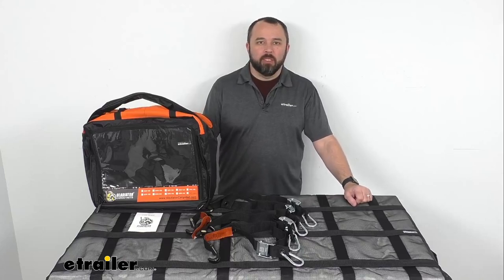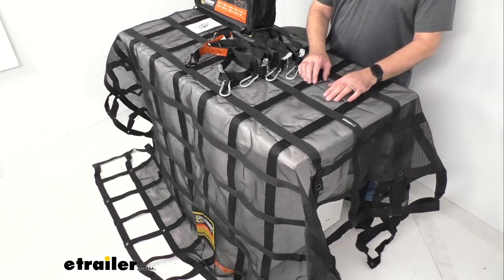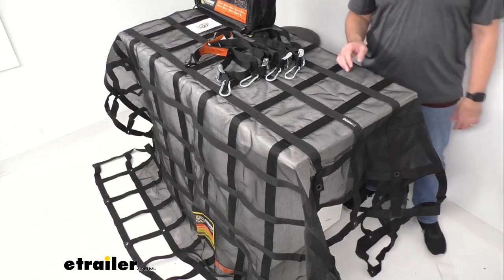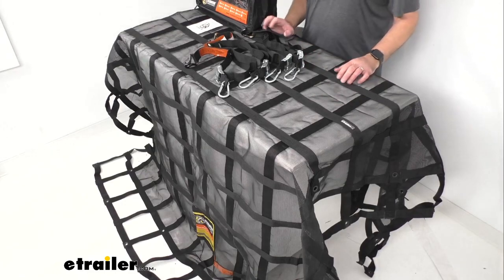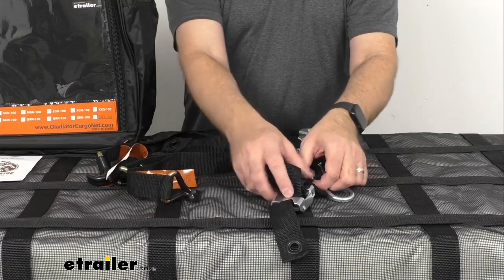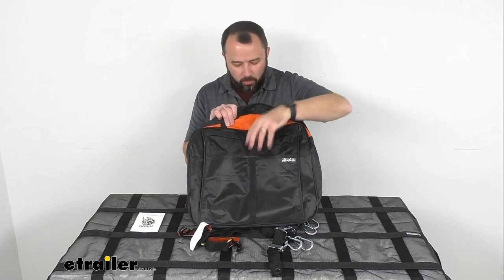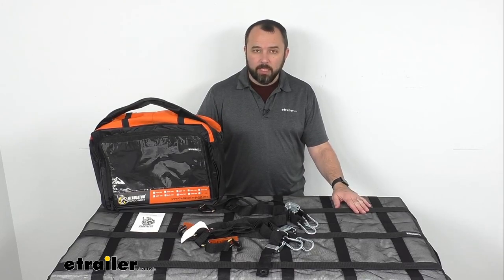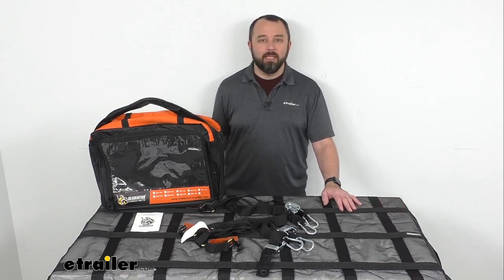etrailer | Gladiator Trailer Cargo Net with Cam Buckle Tie-Downs Review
Click for more info and reviews of this Gladiator Cargo Nets Cargo Nets:

Hi, everybody. Andy here with etrailer.com. And today, we're gonna take a look at this Gladiator trailer cargo net with cam buckle tie-downs. This heavy-duty cargo net is going to let you secure the cargo on your trailer or a flatbed truck. And this cargo net, as you can see, has an integrated vinyl coated ripstop mesh that's going to grip the load under tension. And this webbing covered mesh is going to give you ample surface contact with your cargo and it's going to help keep, especially your smaller items that you're hauling contained.

You're not gonna have to worry about them flying through this net. This mesh is gonna keep those smaller items in place and secure. And the triple layered reinforced edges are going to provide extra strength. And the webbing and mesh is going to resist cuts, tears, and punctures. This is a very durable, very strong mesh.

Doesn't feel like it's going to tear easily at all, or rip, or anything like that. Along with the webbing here, this is a very high-quality cargo net that I think is going to be very long-lasting, very durable. It's also UV stabilized to prevent fading and degradation from sunlight. And as you can see, this is quite a large net. It's about nine feet 3 1/2 inches long and seven feet 3 1/2 inches wide.

And this does feature 52 grommets. You're not gonna be able to see all of them here on this table. As you can see, it's overhanging on all of the edges of my table. But you're gonna get 52 grommets that's going to give you versatile, flexible tie-down points along the outer edges here. And also, along the inner joints as well.

So, what that means is you're going to have multiple tie-down points. It's gonna be perfect for use on any size load virtually. Now, I wanna point out that this is not stretchable. Again, it's a very durable net so it's not going to stretch in any way. So, you wanna make sure that you're getting the right size for the space that you're going to be hauling your cargo. You might wanna even get one that's a little bit bigger just so you're confident that you have enough of a net to cover everything. And the webbing width is about an inch and a half wide. Now, this cargo net has a safe working load limit of 1,500 pounds and the maximum load or break strength is 4,500 pounds. Now, zooming in here, it's in the middle of my table here. I wanted to show you the four cam buckle straps that are included with this net. On one end, we have our quick snap carabiners. The other end, we have these end hooks that are covered with like, a vinyl material that's going to help prevent this from scratching or scuffing any surface that it makes contact on. And of course, we have our cam buckles here as well. So, you get four of these. They're very strong, very rugged. They're about 34 inches long and an inch and a half wide. These have a safe working load limit of 1,323 pounds. And then the maximum load or break strength is 3,969 pounds. So, these straps are gonna do a great job of securing your cargo net. Now, zooming out, this does include a zippered storage bag that's going to let you store your net and your straps when you are not using it. And just to go over the features of this bag, we do have this clear pocket here. And then in the front is our main compartment that you'll put in your net. Maybe you can throw in your straps there as well. And then the zippers are very durable and I think they're going to last you quite some time, give you a lot of years of use. And then on the rear of our case here, we have some slide in pockets that you can easily slide some items in for quick access and then a pouch here with a zipper enclosure. Maybe here you could throw in your straps if you don't wanna put them in the main pocket. So, pretty deep. You're gonna have plenty of room there. And then zip it shut to make sure your items are secured. The bag itself is very durable. When you are putting your net in, I don't think you're gonna have to worry about tearing the bag when you're trying to stuff the net in there. So it's going to be very durable, very rugged. It's got a comfortable, thick handle as well. So, this bag is a great addition and it is going to be big enough to carry your net and your straps and then anything else that you would like to throw in there for easy access. I believe I failed to mention that this cargo net is DOT and NACSS compliant. And if I haven't mentioned already, you will get a user guide. So, if you're looking for an all in one load